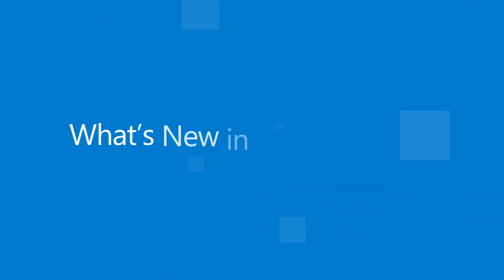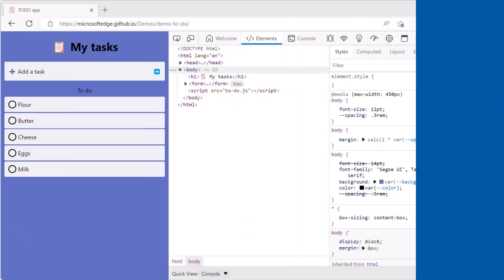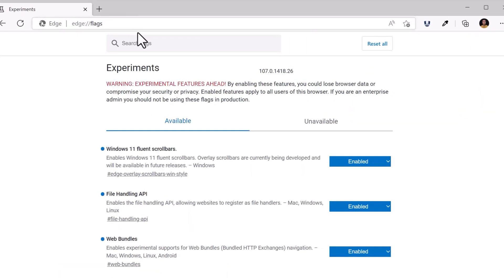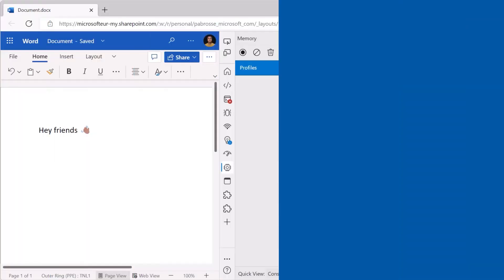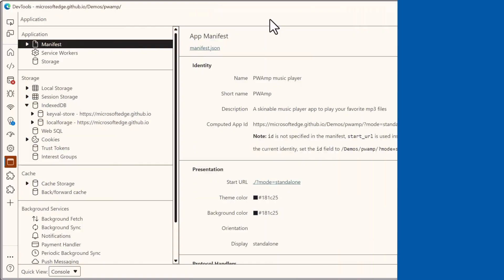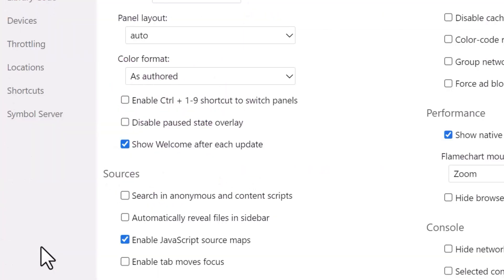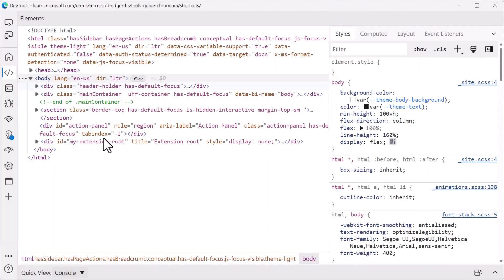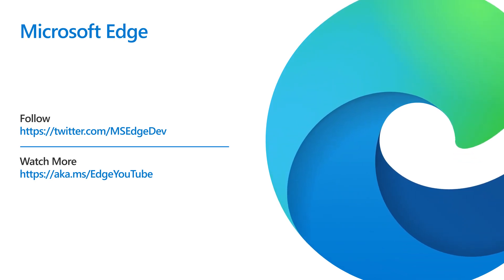Microsoft Edge | What's New in DevTools 107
Learn more about our latest announcements from the Microsoft Edge DevTools team, available in Microsoft Edge 107:

Video chapters:
00:00 Introduction
00:08 Agenda
00:37 Text labels in Focus Mode
01:08 New shortcut for Command Palette
01:46 Large heap snapshots in Memory tool
02:33 High contrast fixes
03:00 Switch off ""search as you type""
03:37 Automate WebView2 with Playwright
04:02 Bonus tip: customize shortcuts
04:34 Conclusion and links